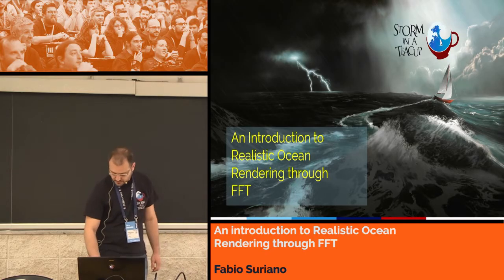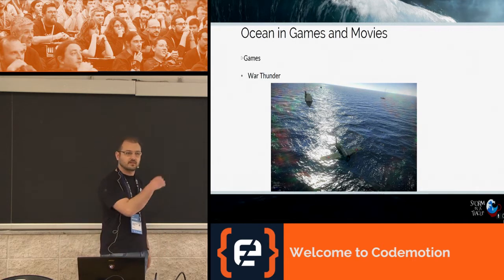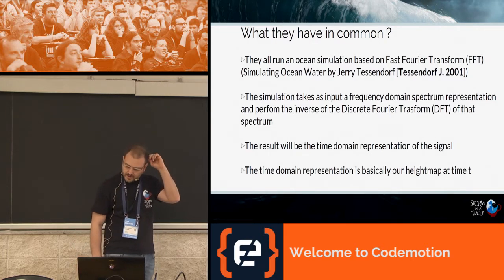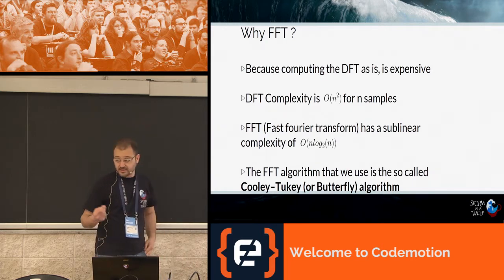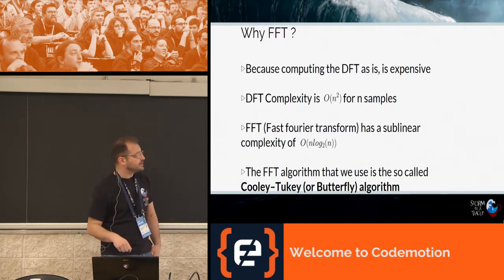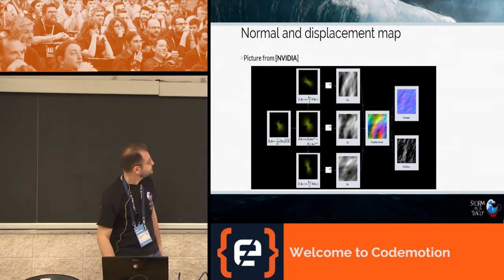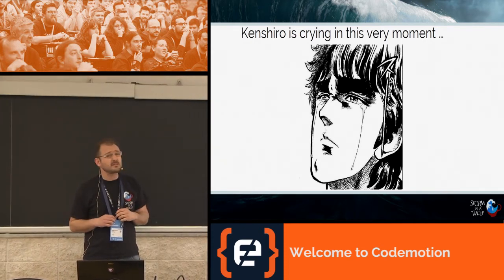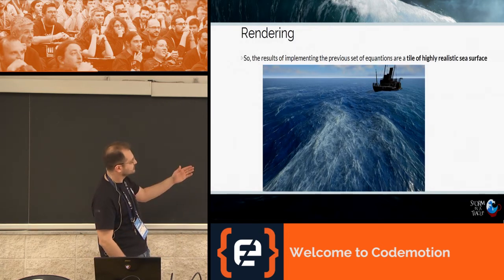An introduction to Realistic Ocean Rendering through FFT - Fabio Suriano - Codemotion Rome 2017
[BETTER AUDIO RE-UPLOAD] A widely used approach to displaying realistic FFT (Fast Fourier Transform) ocean water in today's games is presented. A similar approach has been employed in movies like Titanic and Waterworld and in games like Assassin's Creed 3 and Crysis just to name a few. In this presentation we will talk about the matematical aspects that are at the heart of this technique up to the shading aspects that will represent the visual appearance of water and also how the LOD of the water mesh is managed. A demo implemented under Unreal Engine 4 or videos will be presented to better explain such a complex topic.